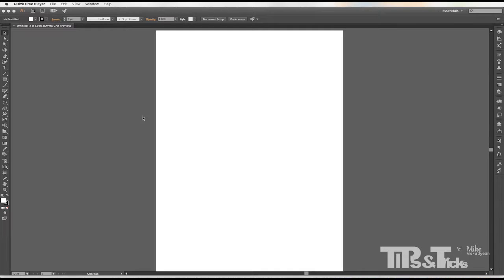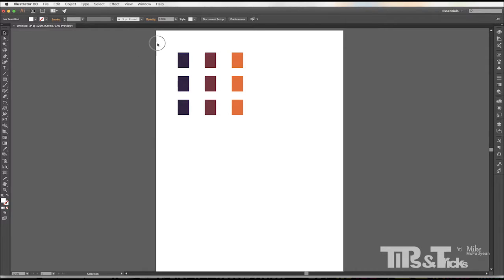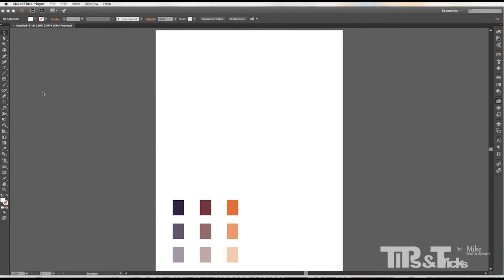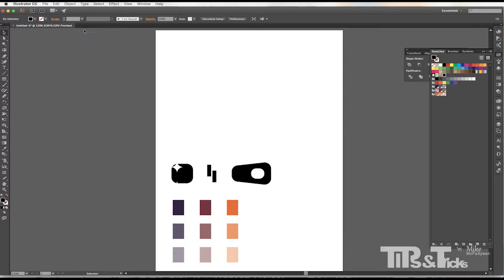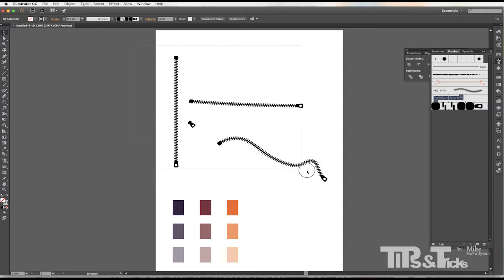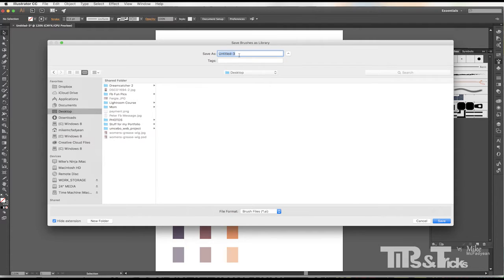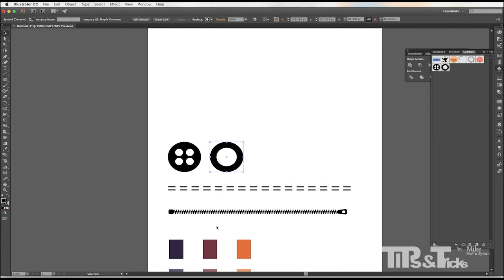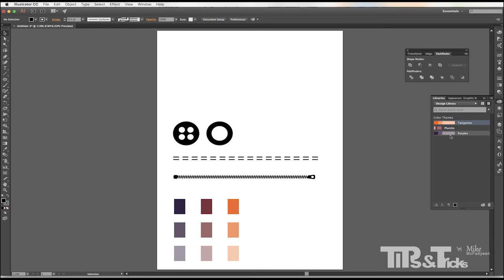09 Illustrator Designer Tips 1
Simple tips to help a designer work smarter with Adobe Illustrator.